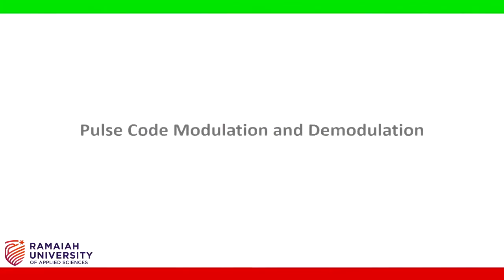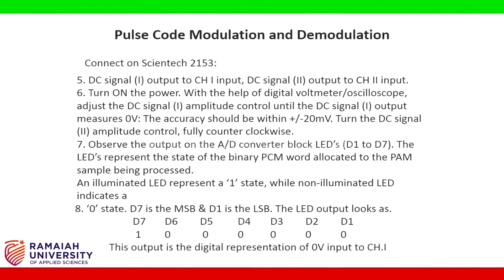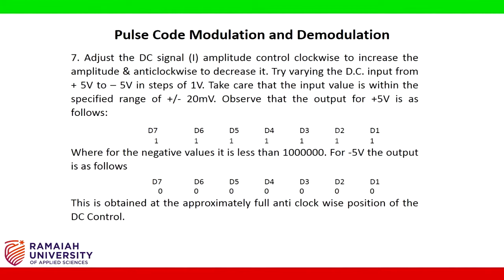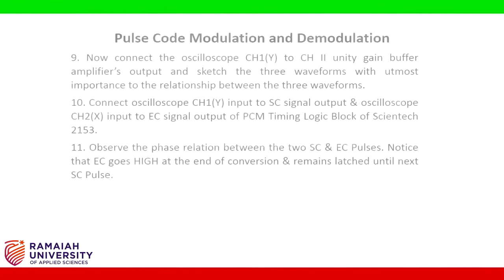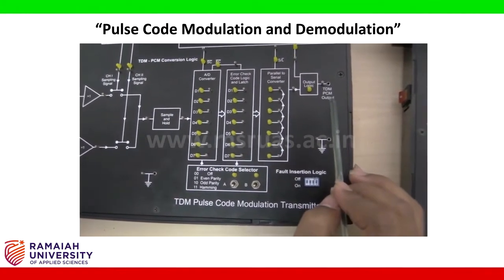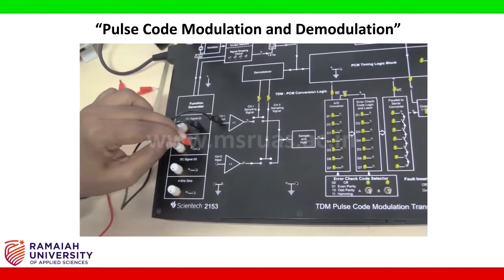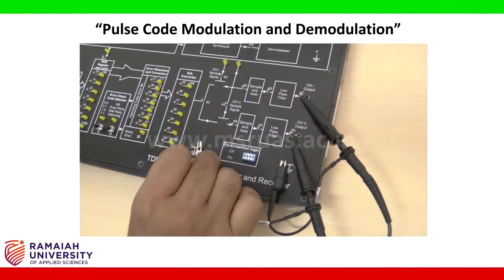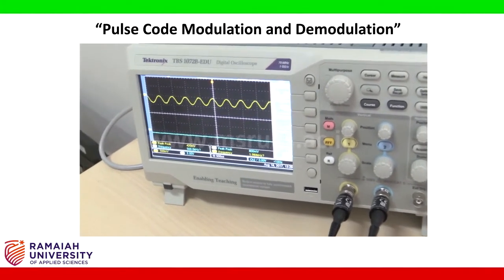Pulse Code Modulation And Demodulation